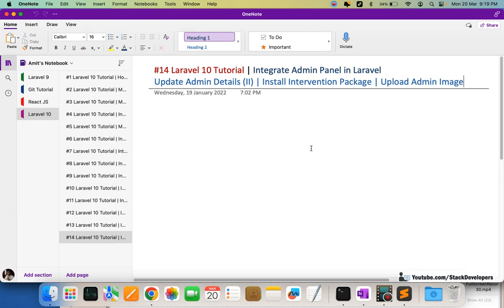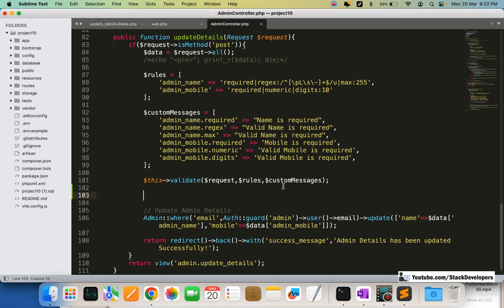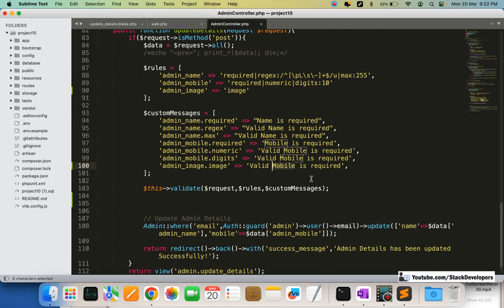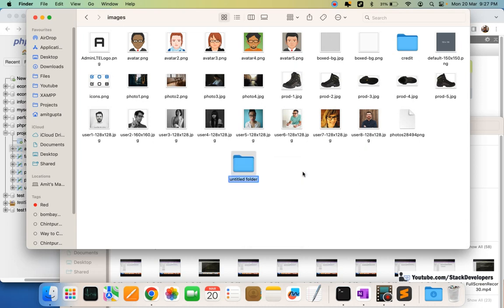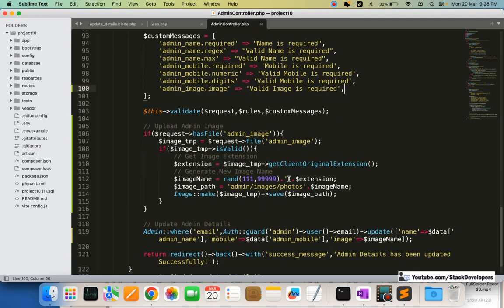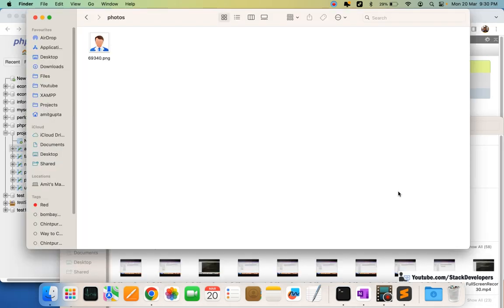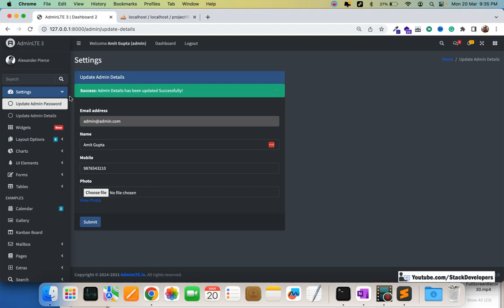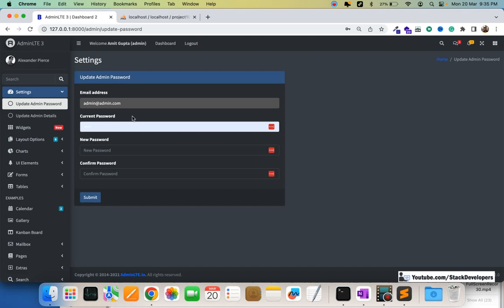Laravel 10 Tutorial #14 | Update Admin Details (II) | Upload Admin Image | Install Intervention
In Part-14 of the Laravel 10 Tutorial, we will continue working on updating admin details and this time we will validate and upload admin image.

For uploading images, we will install intervention package that will help us to resize images as well.

1) Install Intervention Package :-
Simply run below composer command to install Intervention Package :-
composer require intervention/image

2) Update update_admin_details.blade.php file :-
Add enctype="multipart/form-data" in update admin details form to accept files and we will also add condition to show admin image and add another hidden field for current admin image.

3) Update updateAdminDetails function :-
Now we will update updateAdminDetails function to add validation for image and will add upload image script and finally save the image name in admins table as well.

We will create admin_photos folder under admin_images folder where we will store all admin images.

4) Update sidebar.blade.php file :-
Now we will update admin sidebar with admin image who logged in. If no admin image exists then we will show some dummy image.